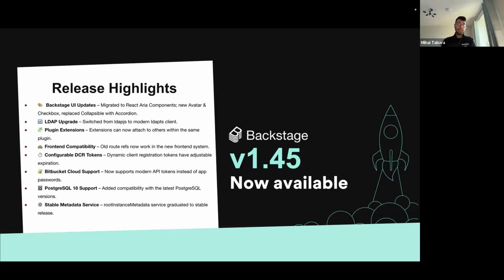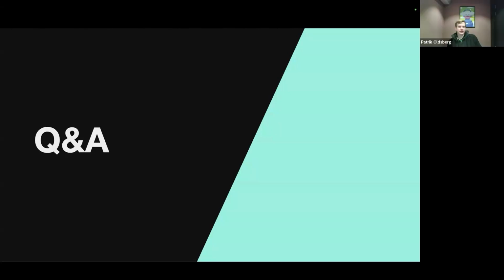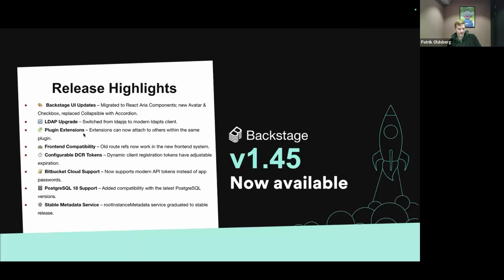Backstage Community Session — Nov 19, 2025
Get a rundown on the improvements in Backstage v1.45.0, including smoother migrations to the New Frontend System (NFS).

00:05 Mihai from Spotify welcomes the community!

01:00 What’s new in Backstage v1.45: More updates to Backstage UI (including breaking changes that improve accessibility — no more Collapsibles, hello Accordions🪗), a big LDAP upgrade (taking us from ldapjs to ldapts), and compatibility improvements for migrating to the New Frontend System (old route refs now just work in the new system). Plus, lots more fixes, updates, and improvements.

07:10 Thanks, Atlanta🍑! See you soon, Amsterdam🌷! The team just returned from BackstageCon North America 2025, but it’s already time to look forward to next year — join us for BackstageCon and KubeCon + CloudNativeCon Europe 2026!

09:53 Q&A: Patrik highlights the recent NFS compatibility improvements — and says there are more improvements like that to come.

Backstage is an open framework for building internal developer portals (IDPs). It was created by Spotify and donated to the Cloud Native Computing Foundation (CNCF) in 2020. The Backstage Community Session is the monthly meetup where we all come together to listen to the latest maintainer updates, learn from each other about adopting, share exciting new demos or discuss any relevant topic like developer effectiveness, developer experience, developer portals, and more.